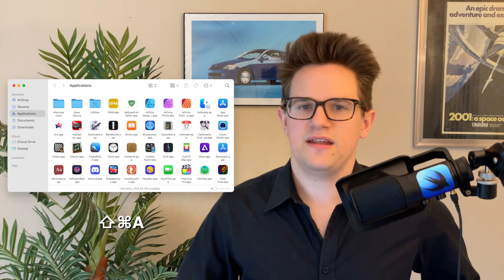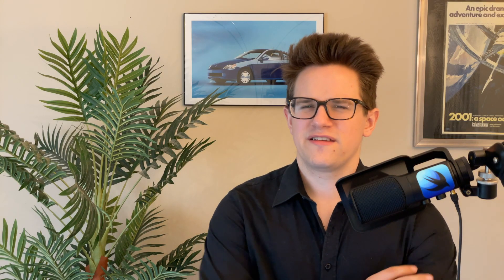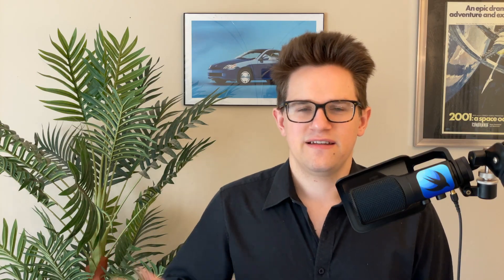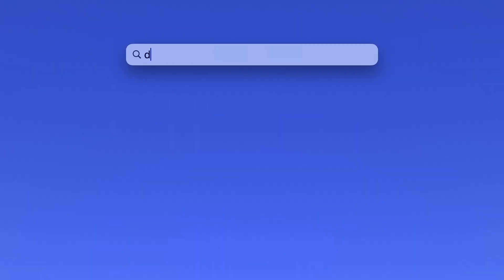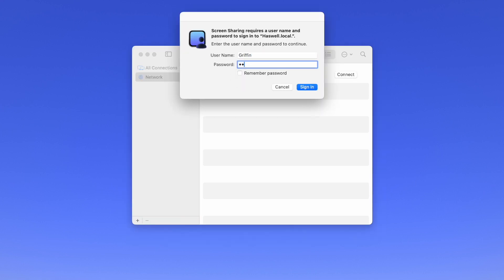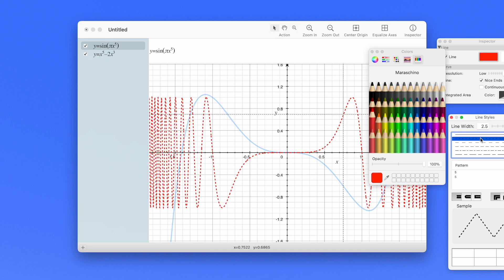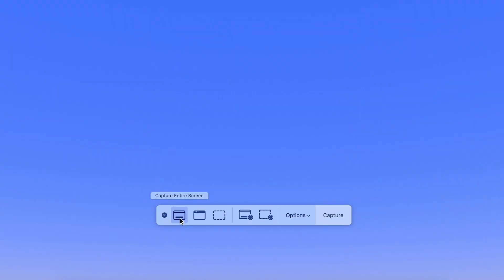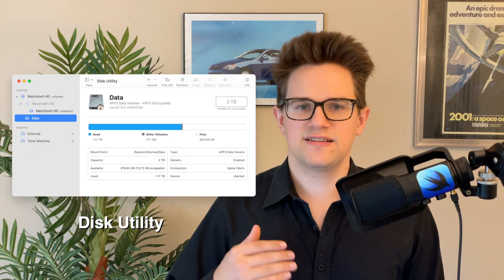6 Useful Apps Hiding On Your Mac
If you do your work on a Mac, these six apps can help you get your work done faster. And you don’t need to take time to download them or figure out if it’s worth the price — you already have these apps on your computer.

Chapters:
0:00 Intro
0:27 Stickies
1:55 Digital Color Meter
2:39 Dictionary
3:04 Screen Sharing
3:52 Grapher
4:59 Screenshot